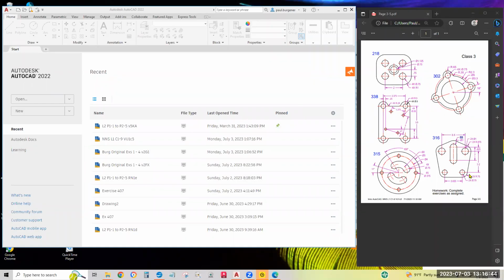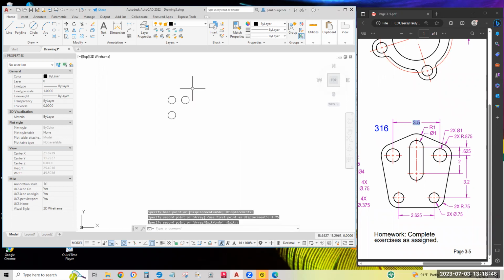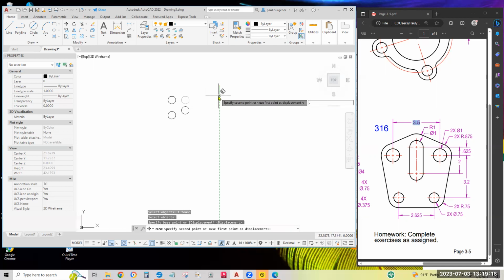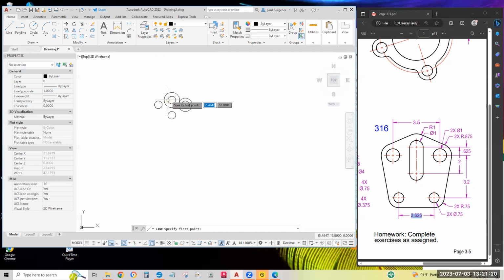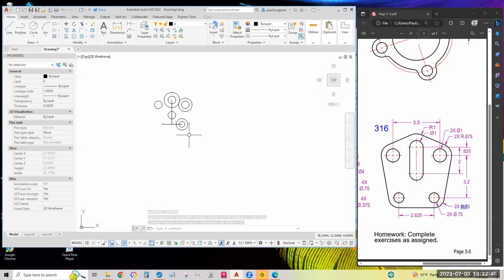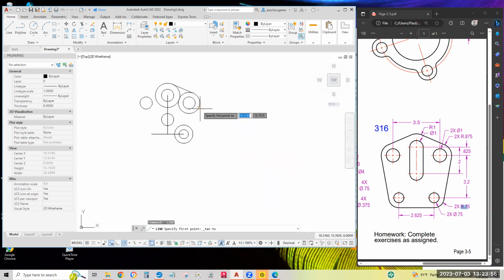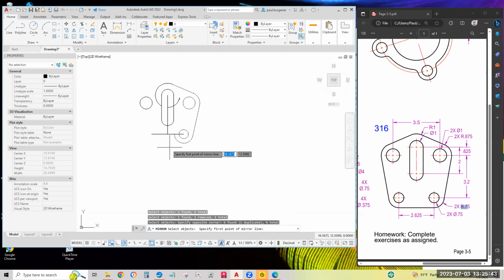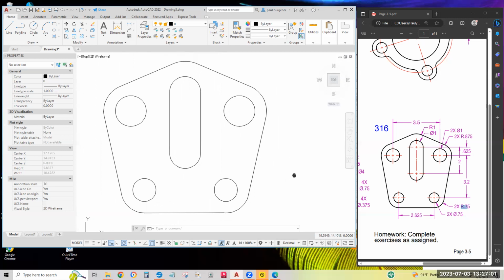Exercise 316 from page 3-5 of the Introductory AutoCAD handout, for the NNS Night School.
Students should be able to complete this exercise after learning the material from the 3rd class of Intro AutoCAD.  They should now know the command and concepts Line, Options, Erase, Polar Tracking, Circle, Trim, Fillet, Properties, Osnaps, Selection Sets, Mirror, Rotate, Move, Copy, and Scale.